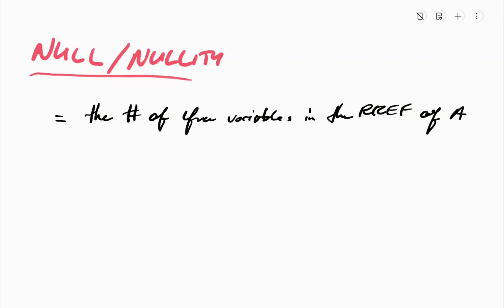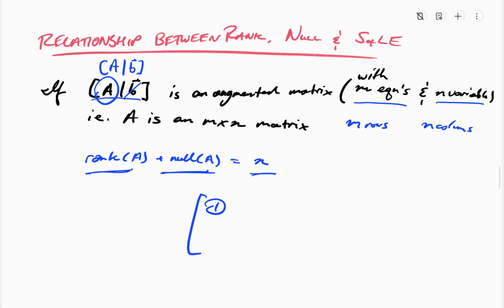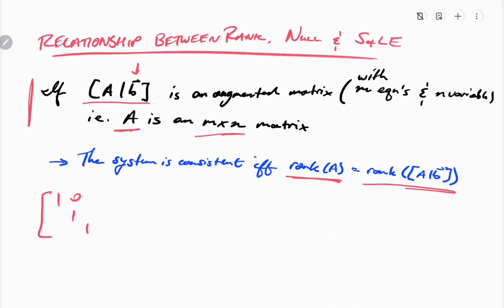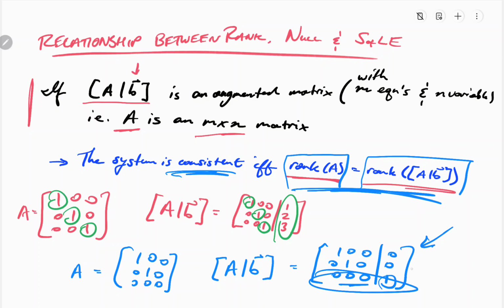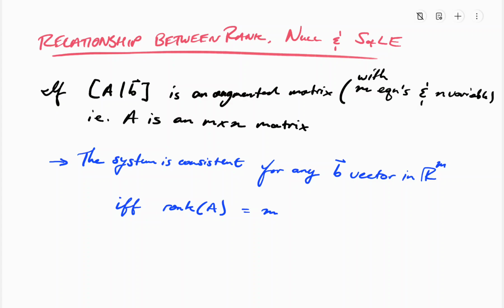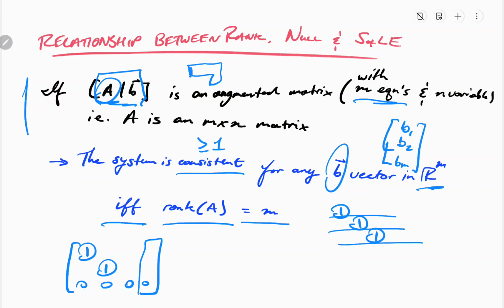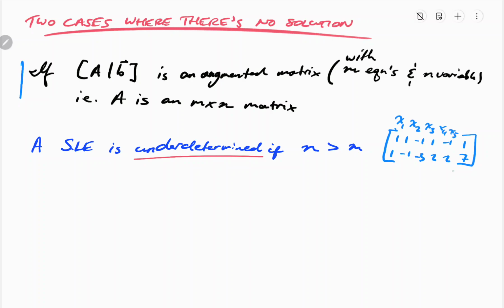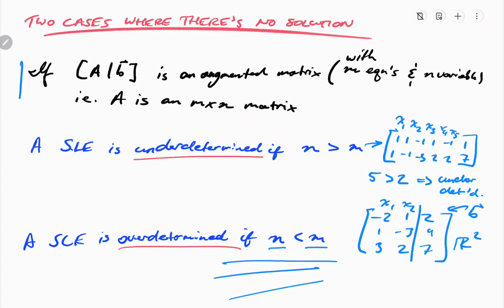48 Null of a Matrix (Part2 w Rank-Nullity Theorem)